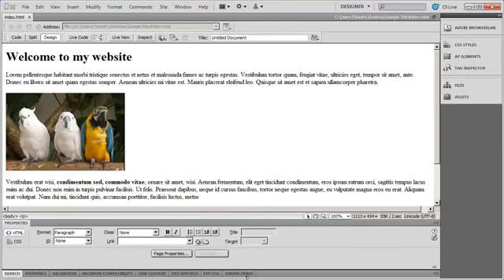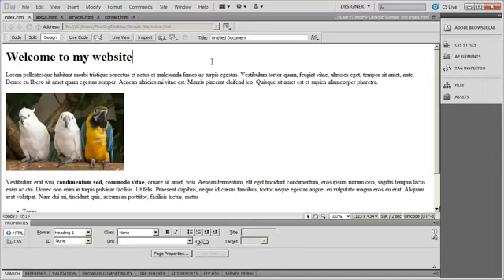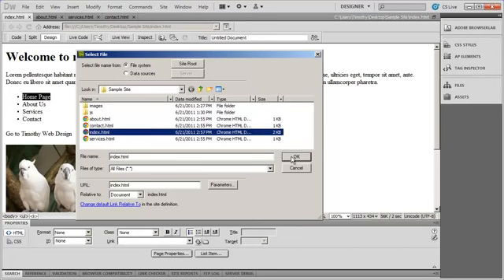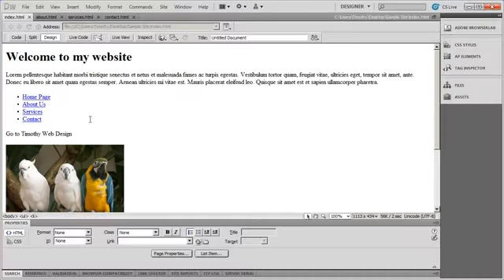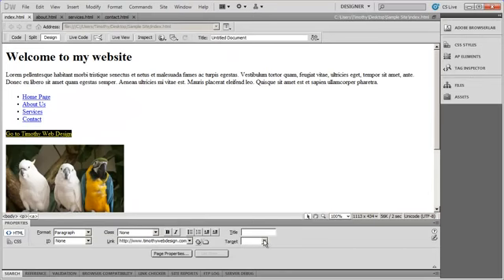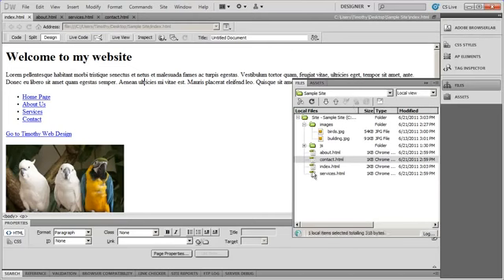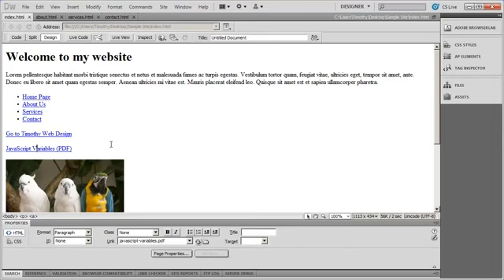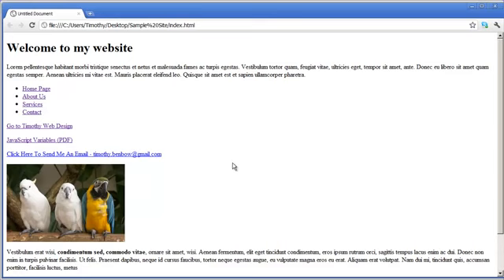5 Introduction to Dreamweaver Tutorial CS5